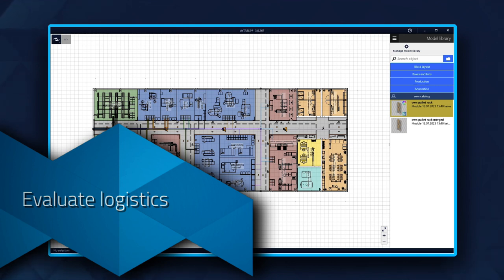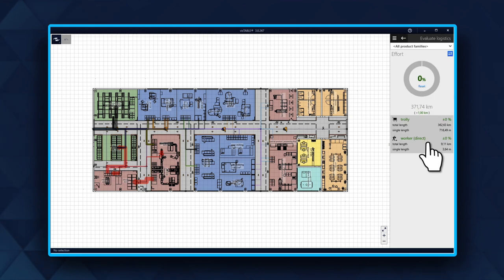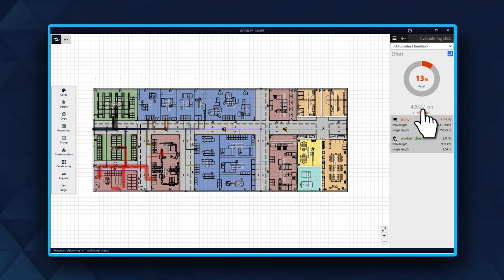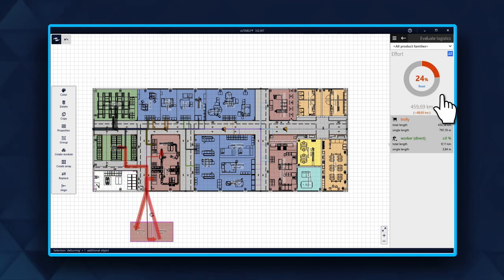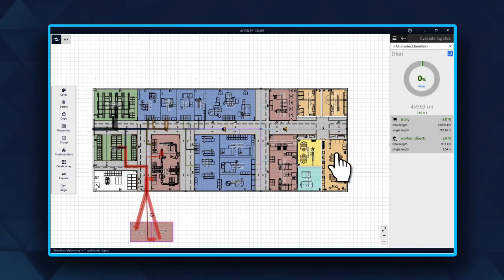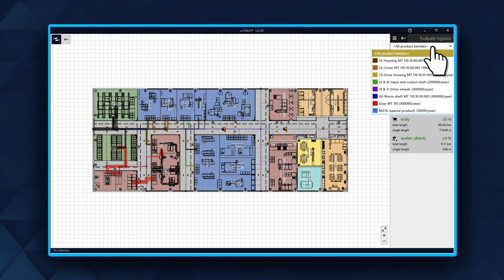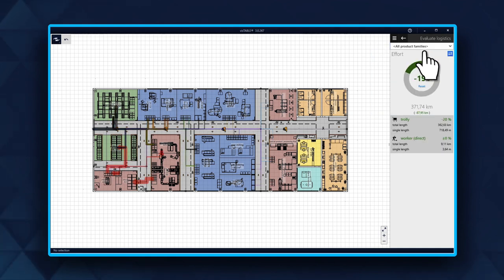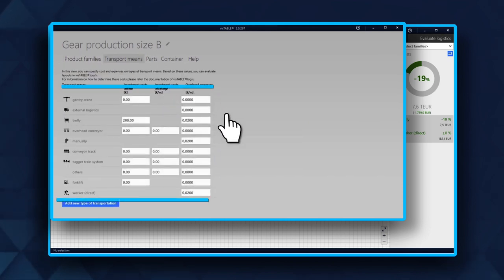visTABLE®tutorial: Evaluate logistics function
visTABLE®touch enables the optimization of the layout based on the transports. The logistics evaluation offers essential key figures for the evaluation of the transport effort and the transport costs based on the current layout.

Deutsch:
visTABLE®touch ermöglicht die Optimierung des Layouts auf Basis der Transporte. Die Logistikbewertung bietet wesentliche Kennzahlen zur Bewertung des Transportaufwands und der Transportkosten basierend auf dem aktuellen Layout.